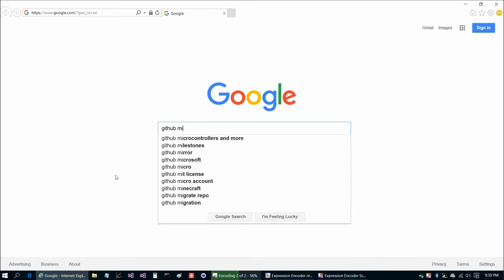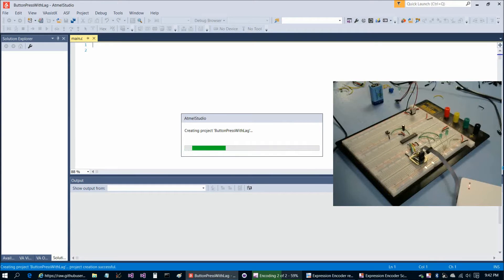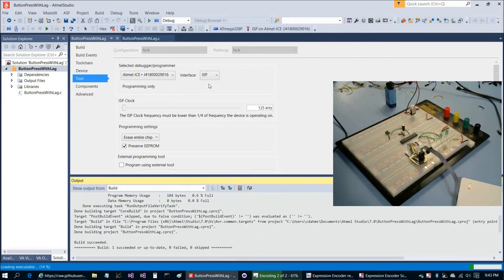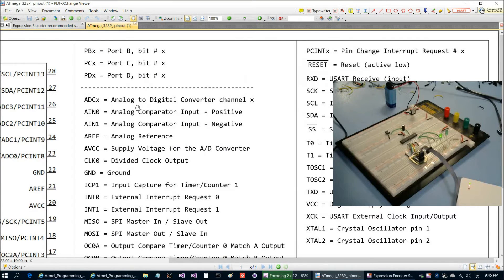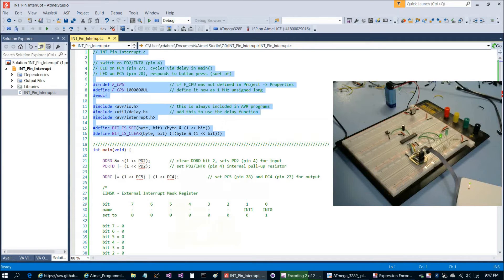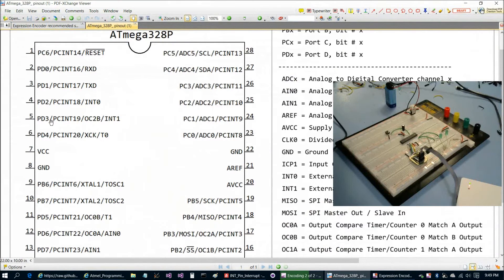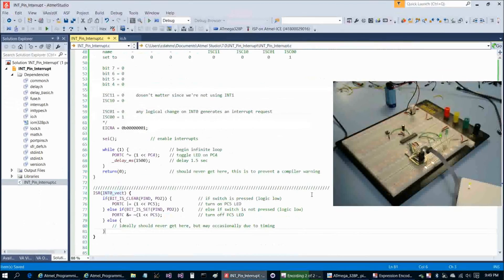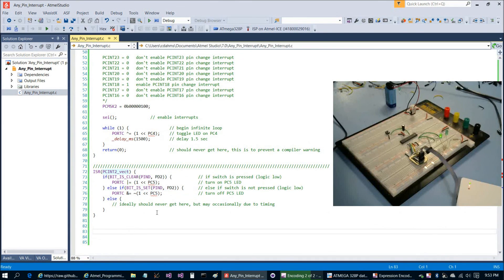Atmel Programming Tutorial 5 - External Interrupts